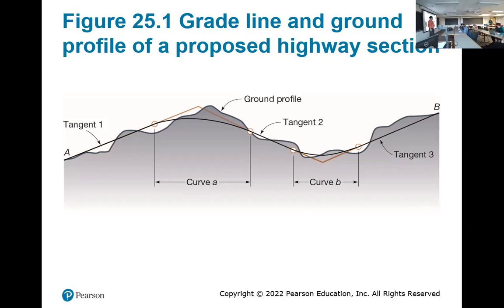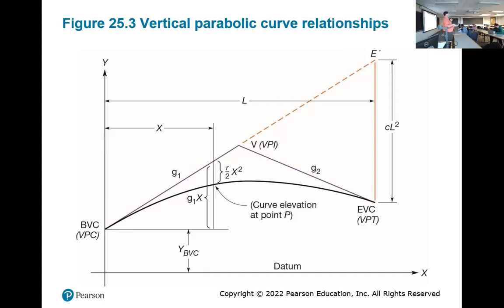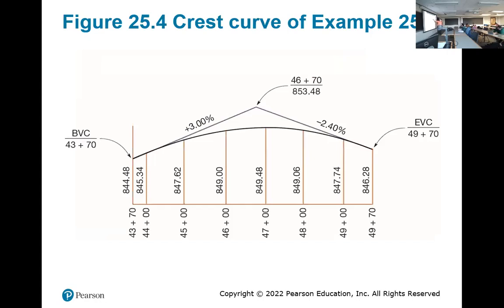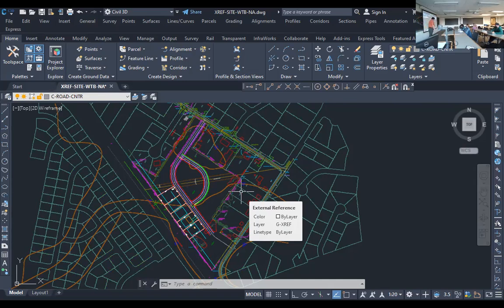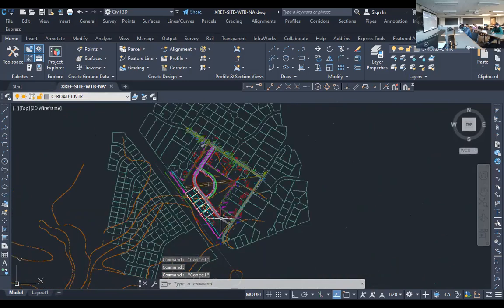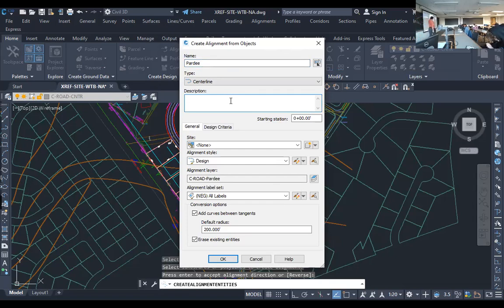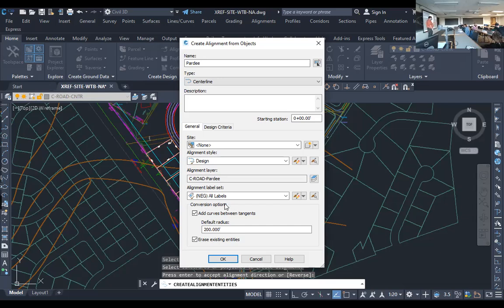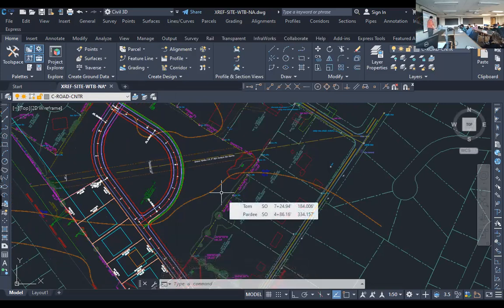Roadway Alignments Vertical Curve Theory